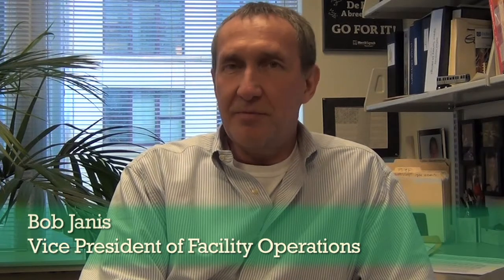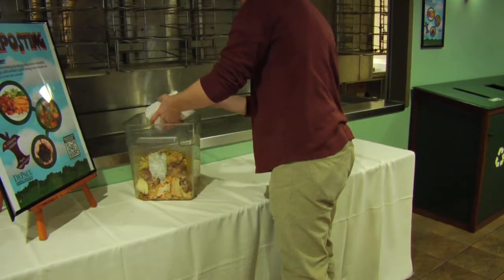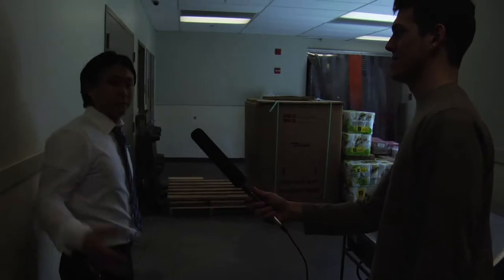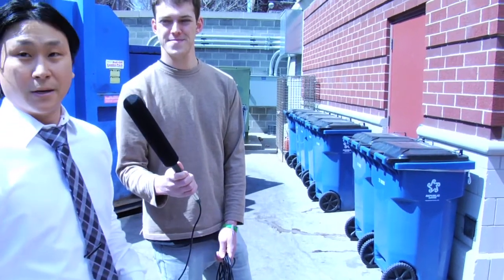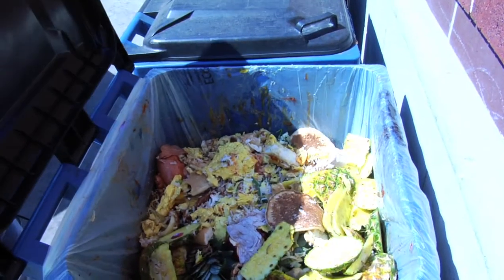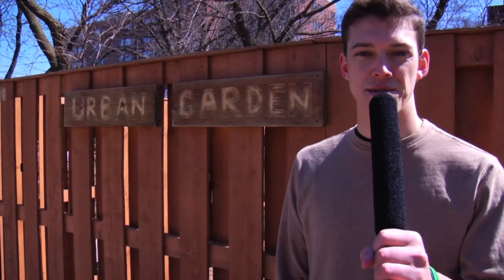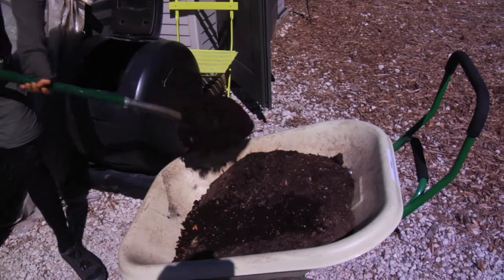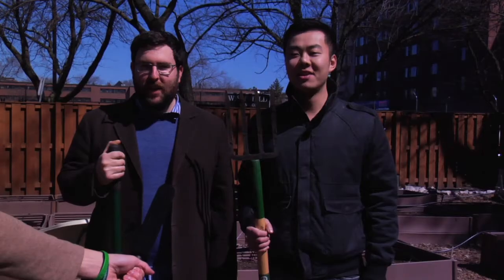It Begins With You - Composting at DePaul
Thanks to DePaul University's Media Production and Training (MPT) team.  Special thanks to Peter and Wen-Der of MPT and the Department of Environmental Science and Studies.